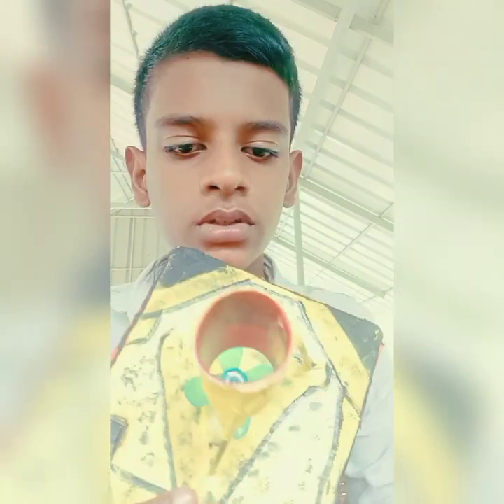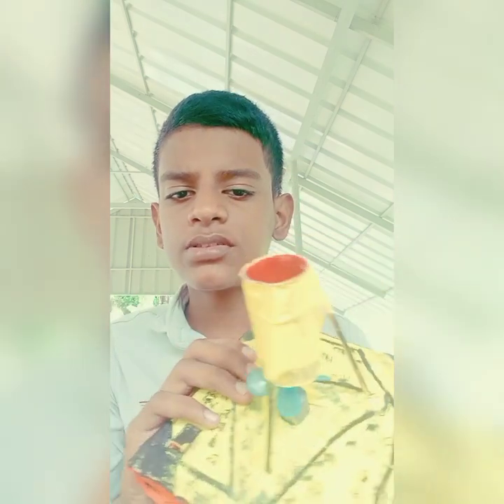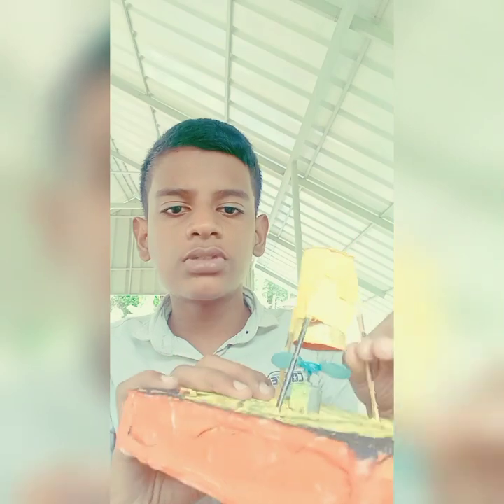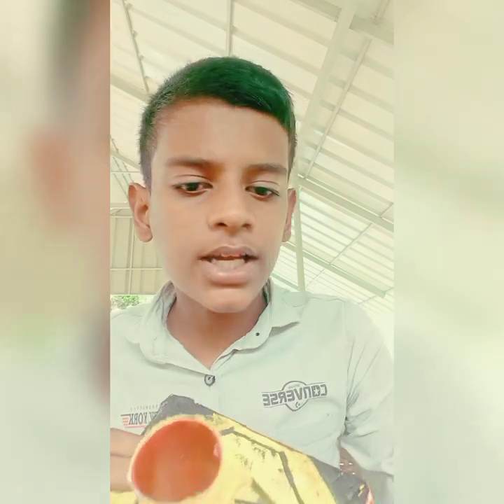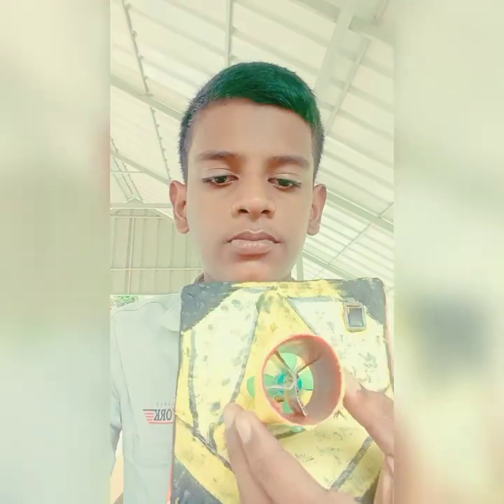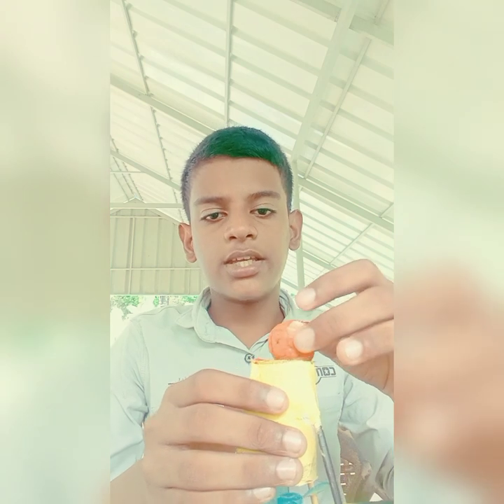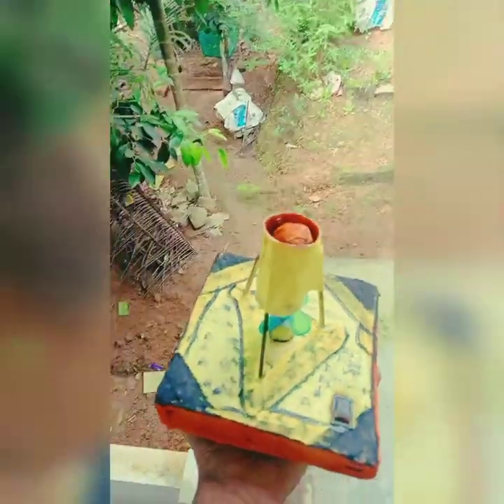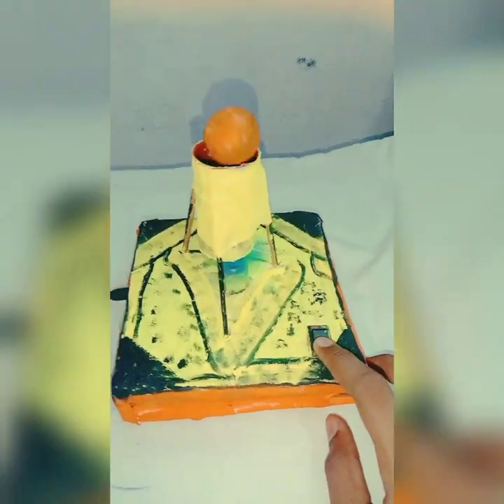DIY AIR FLOATING BAll 🧶🧶🥎